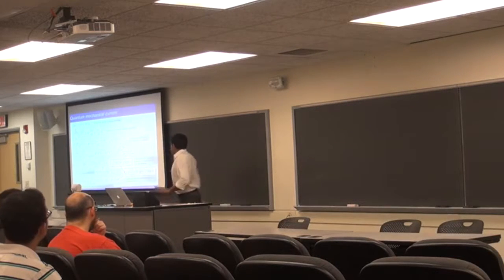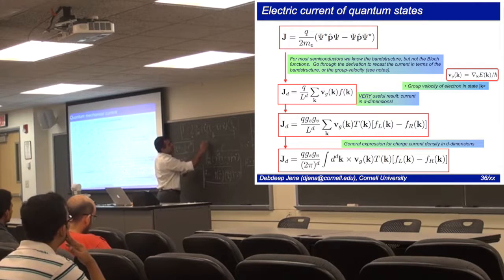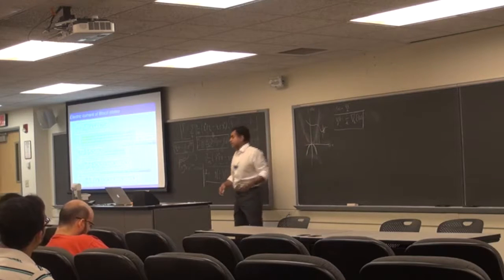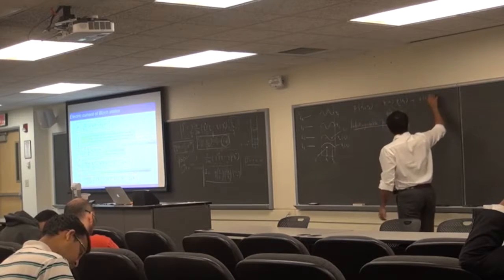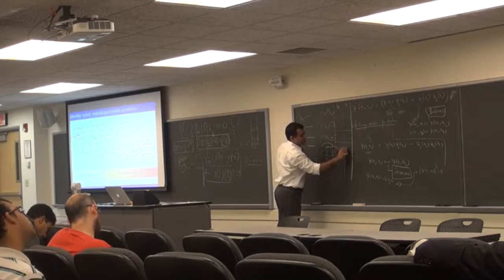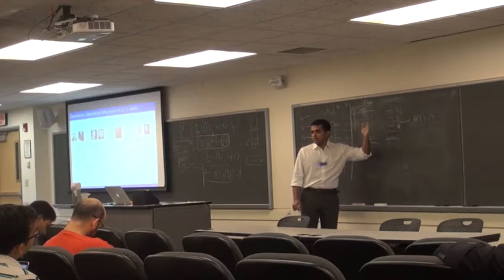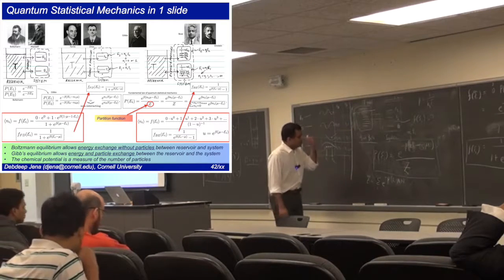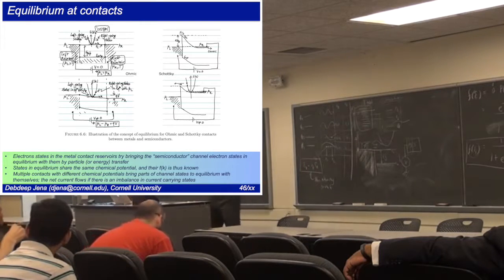Quantum Transport (Lecture 4): Fermions & Bosons, Quantum statistics, Contacts as Reservoirs